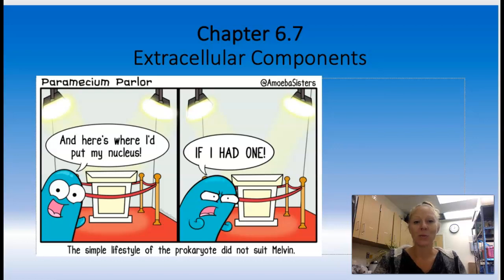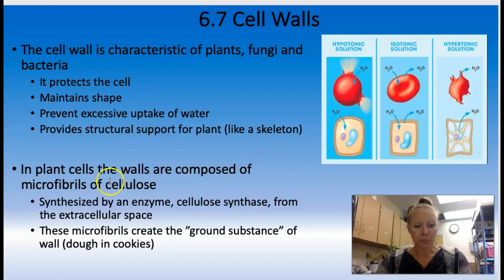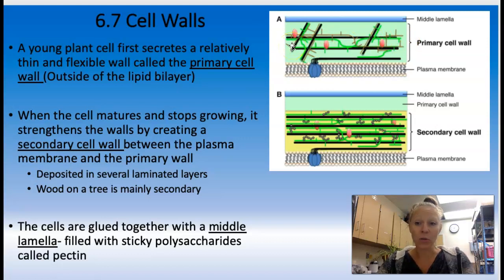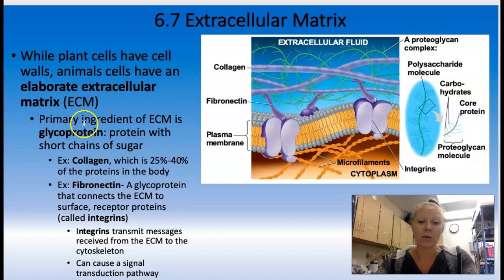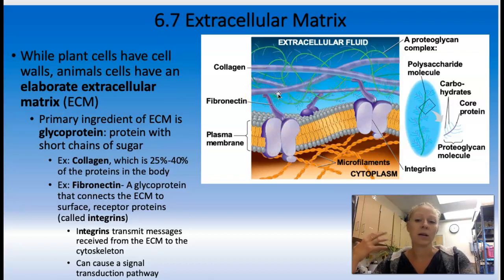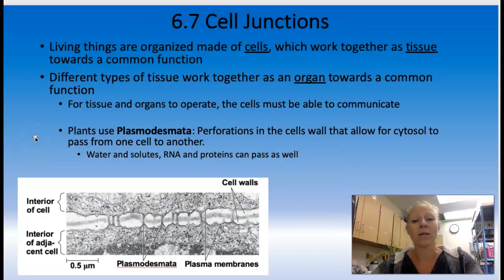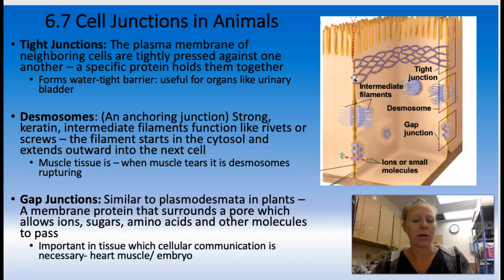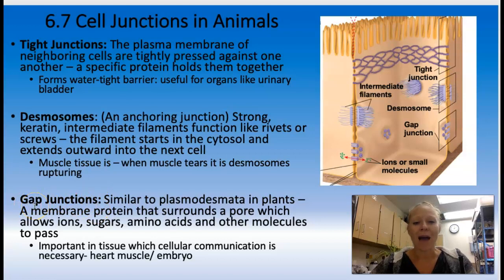AP Bio: Chapters 6.7 and 6.8